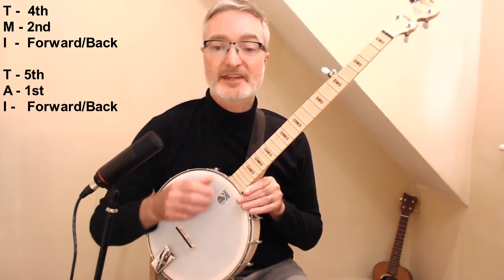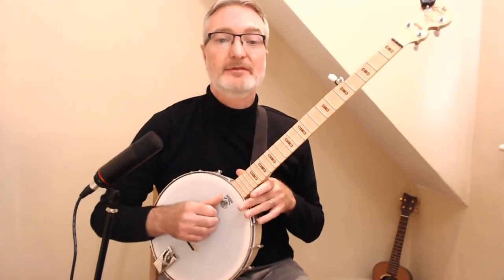EXCITING RIGHT HAND BANJO TECHNIQUE LESSON - 4 Finger Pick & Brush.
A straight-to-the-point lesson on '4 finger pick & brush' technique.